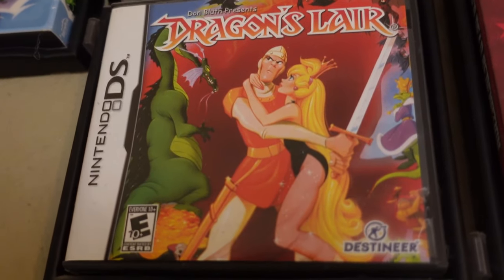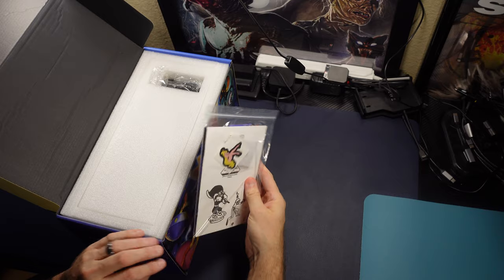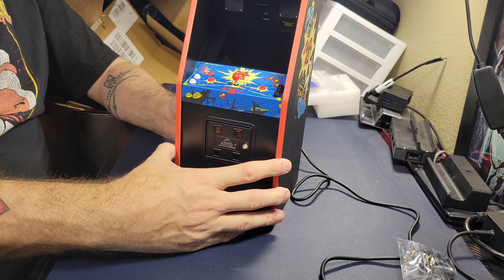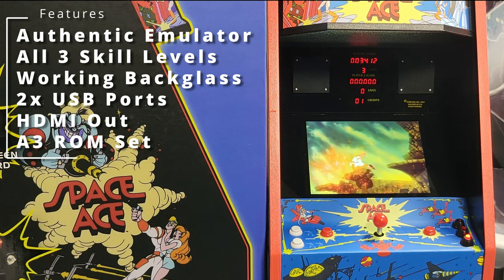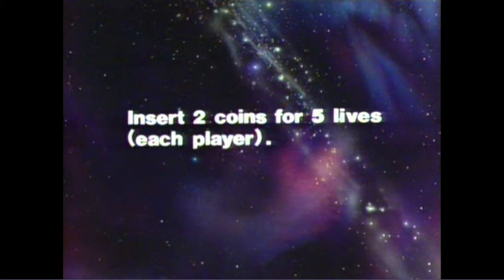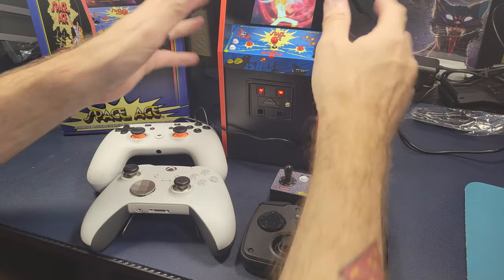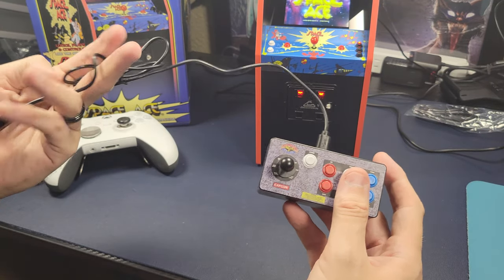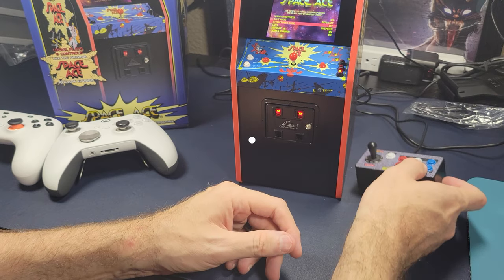Space Ace (New Wave Toys 1/6th Arcade Replica)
Looking for a retro gaming experience that fits on your desk? Look no further than the Space Ace Replicade 1/6th arcade cabinet! In this video, we'll take a close look at this miniaturized version of the laserdisc classic arcade game, and see how it stacks up against the original.

From its sleek design to its responsive controls, the Space Ace mini arcade replica is a faithful recreation of the classic arcade game that took the world by storm in the 1980s. We'll explore the gameplay mechanics, the graphics and sound quality, and the overall user experience, to give you a comprehensive look at what this mini arcade replica has to offer.

Whether you're a longtime fan of Space Ace, or you're discovering the game for the first time, this review is for you. So join us as we journey back in time to the golden age of arcade gaming, and experience the thrill of Space Ace like never before!